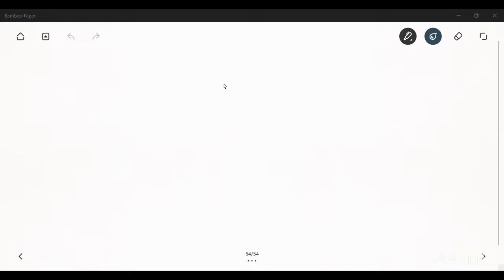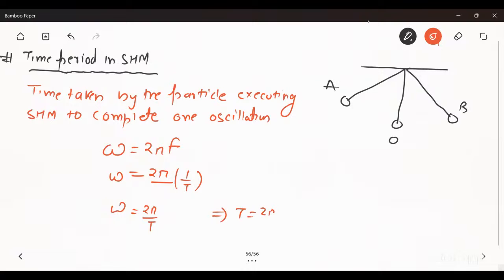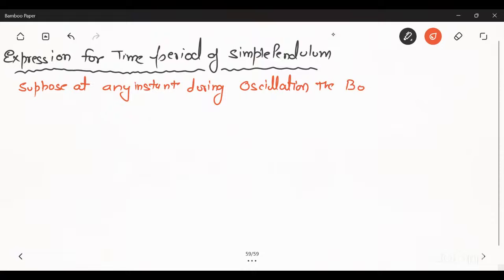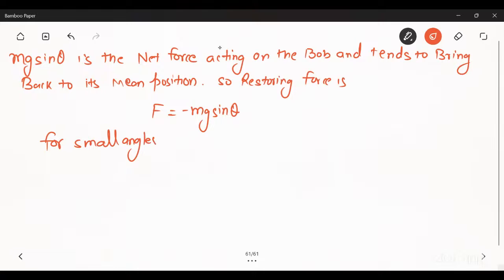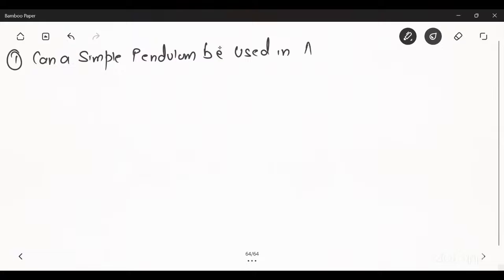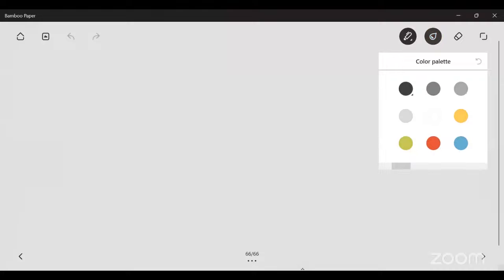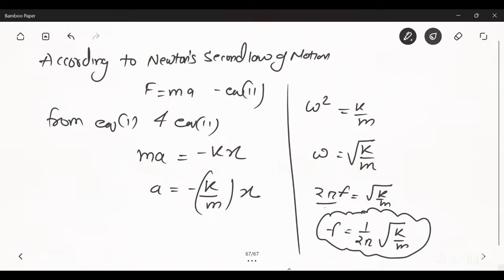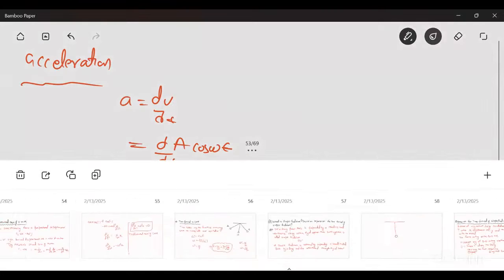JET IIT JEE-NEET- - DIFFERTIAL EQUATION OF S.H.M